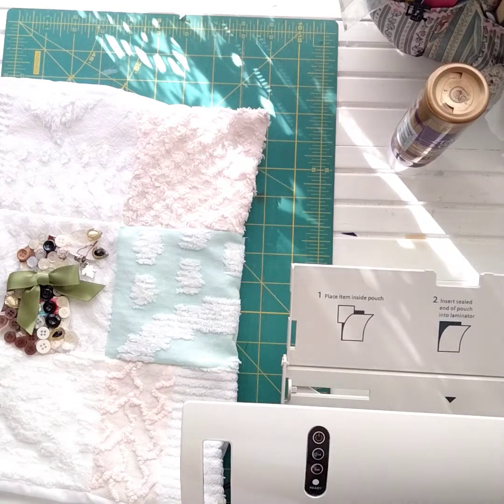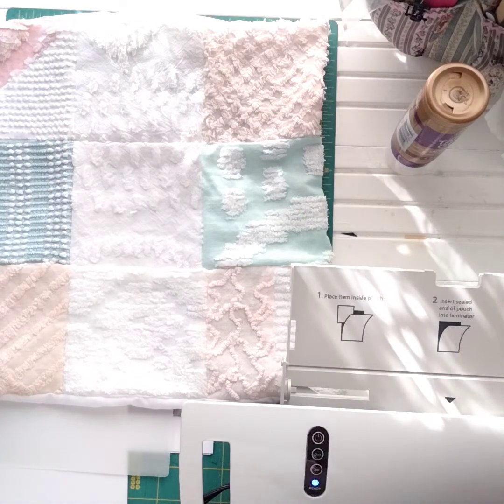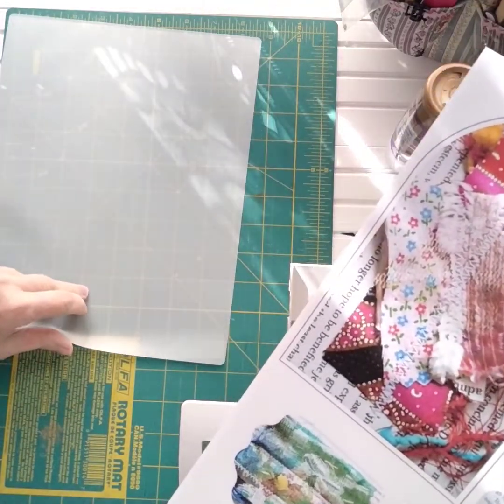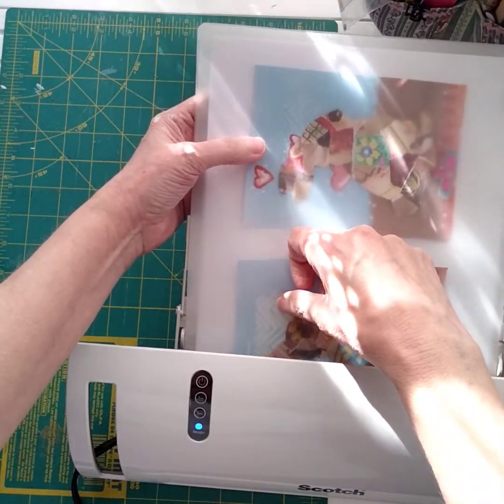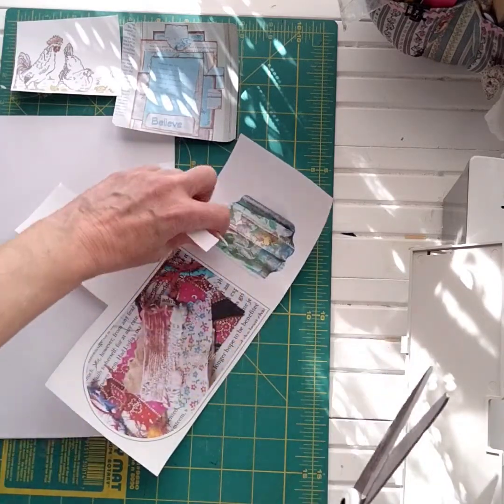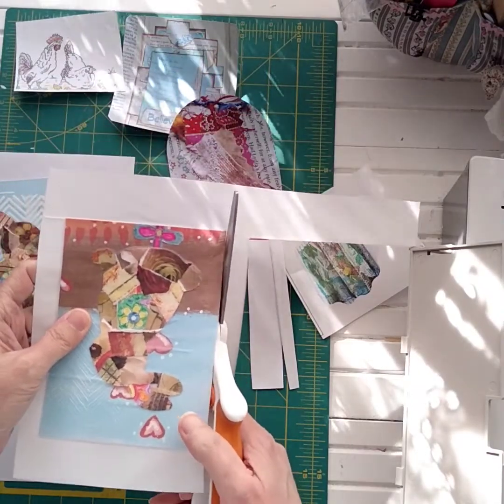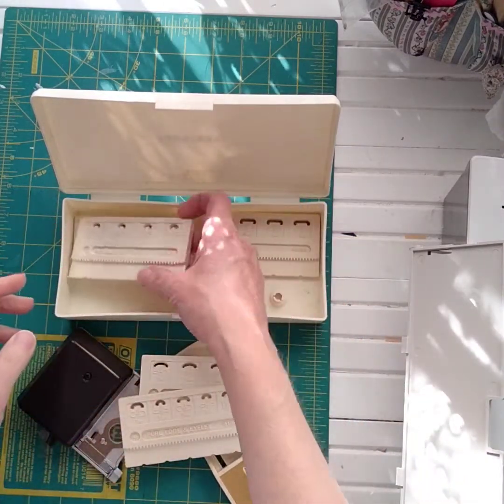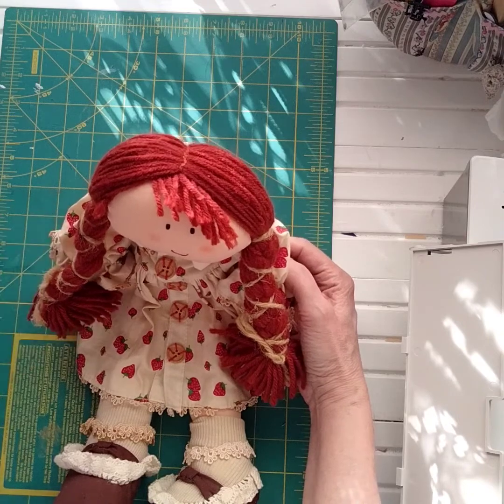Laminating Embellishments and Etsy Shop Update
Do you want to make some beautiful Embellishments using your laminating machine?  Let's take your crafting to a new fun level?
Plus, a few vintage gifts for you to consider as gifts are available for you to purchase in my Etsy shop, PIONEER FUNDRAISER.